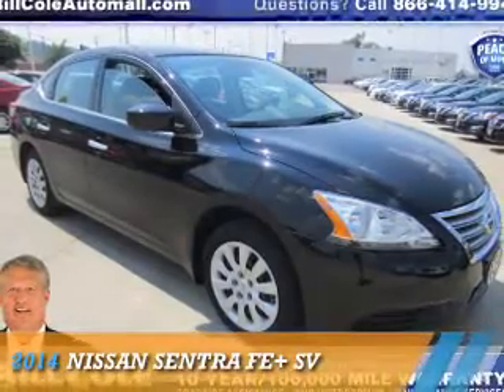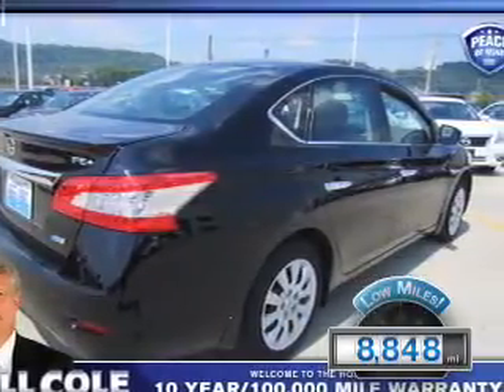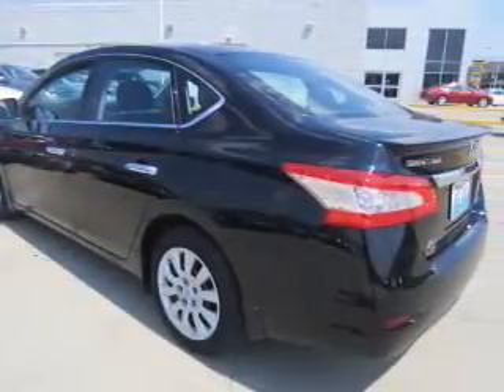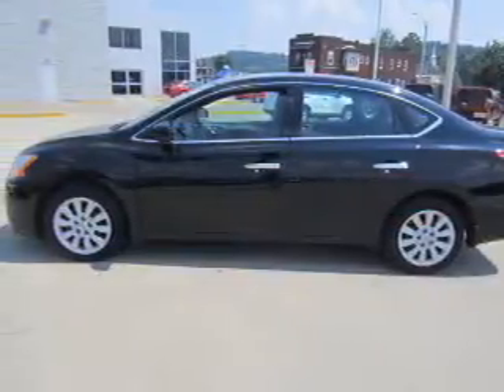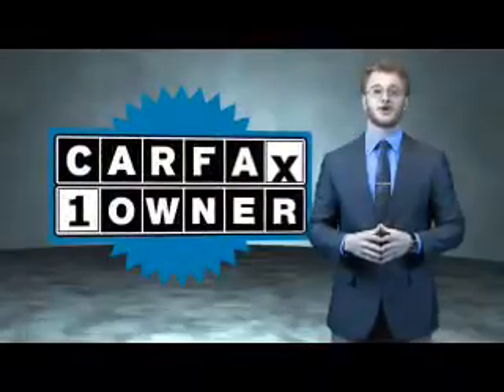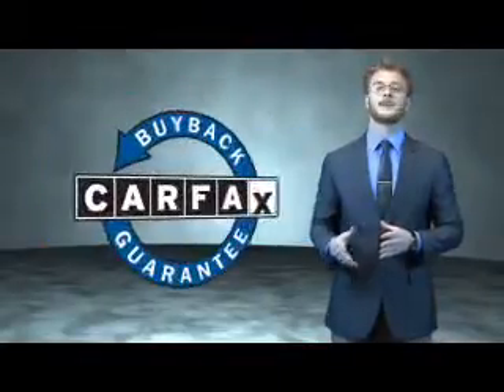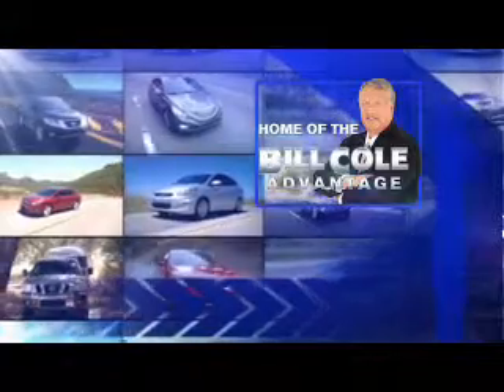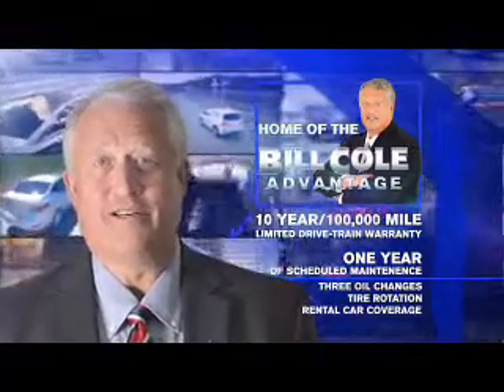2014 Nissan Sentra BN2845A - Ashland KY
Year: 2014
Make: Nissan
Model: Sentra
Trim: FE+ SV
Engine: 1.8 liter 4 cylinder FWD
Transmission: CVT
Color:
Mileage: 8848
Address:
VIN:3N1AB7AP1EL619917